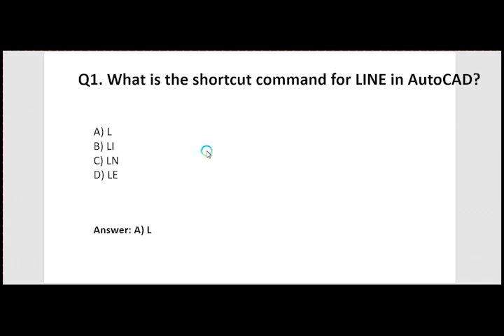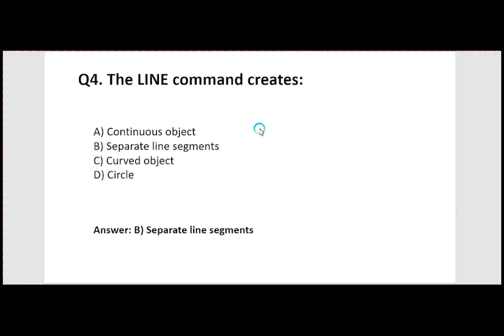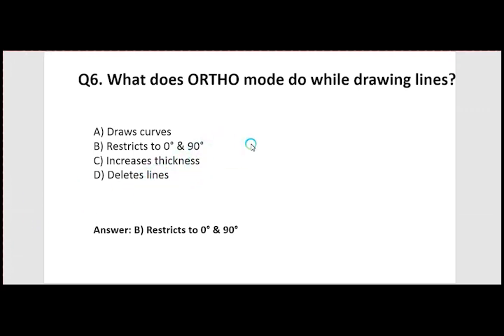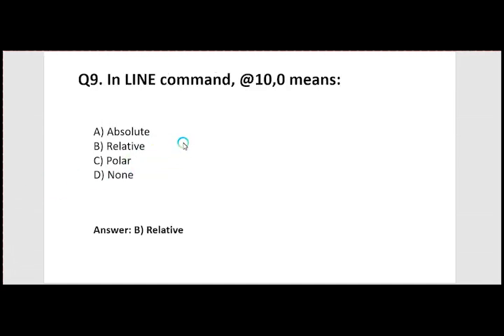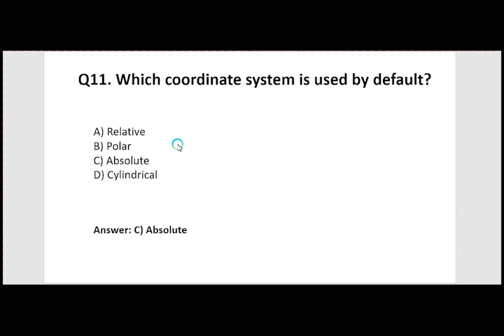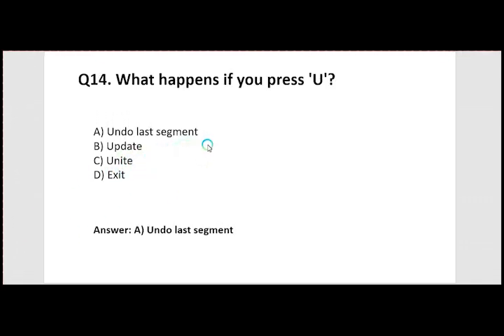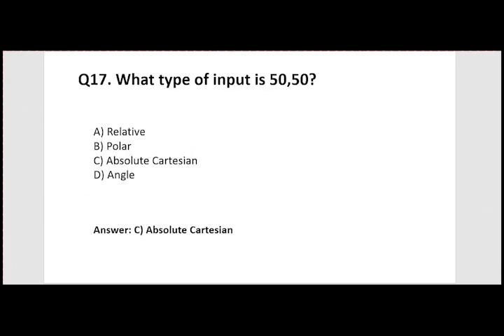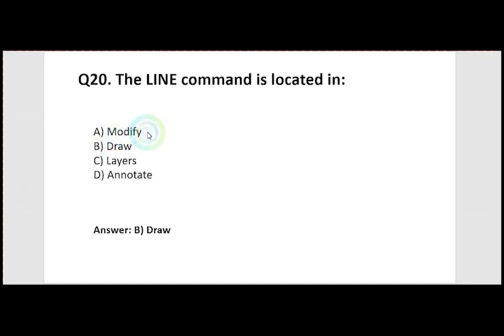AutoCAD line command MCQ Questions & Answers | Top 20 Important Questions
In this video, you will learn the most important **AutoCAD LINE Command Multiple Choice Questions (MCQs)** with correct answers. This video is perfect for **students, beginners, and competitive exam preparation** like ITI, Diploma, Engineering, and technical interviews.

We have covered **20 important MCQs** based on the LINE command in AutoCAD, including topics like:

* Shortcut keys (L command)
* Absolute, Relative & Polar coordinates
* ORTHO mode (F8)
* OSNAP & SNAP modes
* Dynamic input
* Practical usage of LINE command

This video will help you **improve your AutoCAD knowledge** and prepare for exams with confidence.

* AutoCAD beginners
* ITI / Diploma / Engineering students
* Job & interview preparation candidates
* Anyone who wants to learn AutoCAD basics

🎯 Practice regularly and boost your CAD skills!